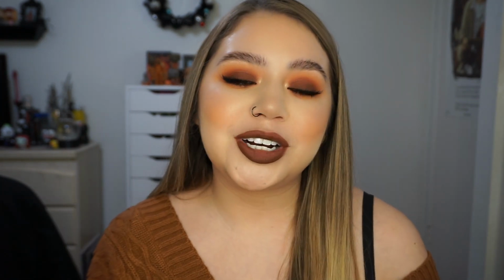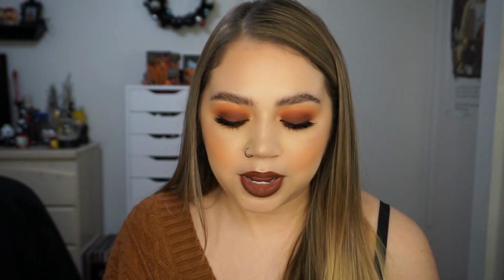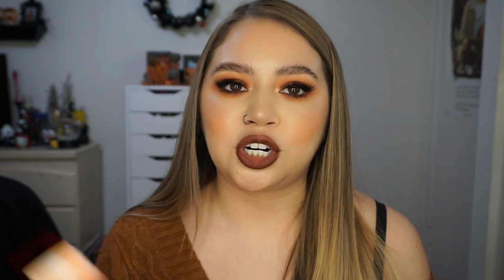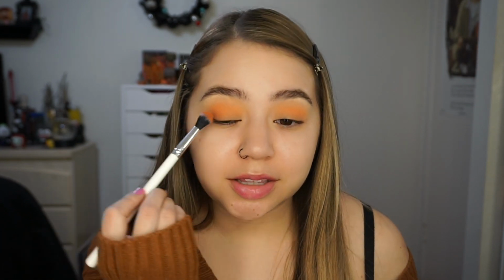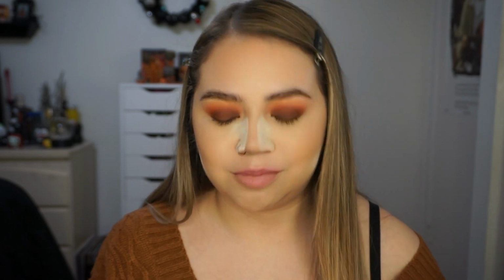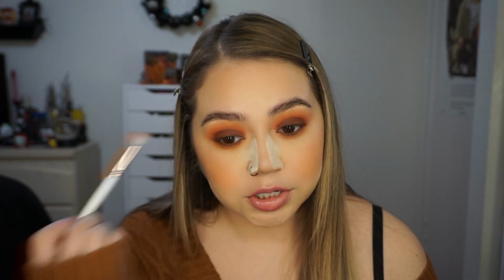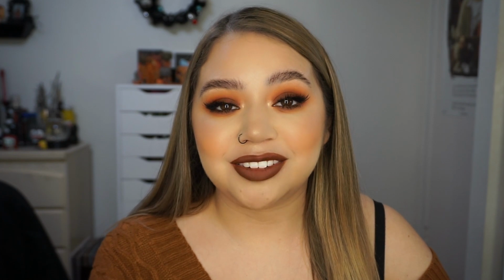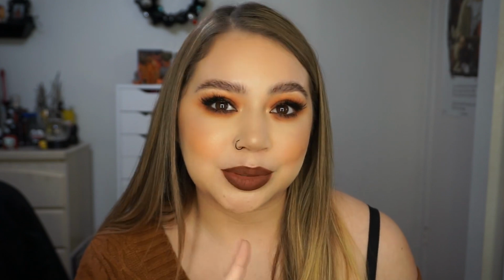COLOURPOP BIG POPPY COLLECTION | SWATCHES, TUTORAL + REVIEW | Makeupbytreenz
Hi guys! Today we are going to be playing around with the new Colourpop Big Poppy collection! I'll be doing swatches, a tutorial and a review as well! I hope you guys enjoy!

LAUNCHING 12/10 @ 10am PST!
*exclusions apply!

PRODUCTS-
Big Poppy Palette $14
2 Pressed Powder Blushes $8 each
3 Lippie Stix $7 each
3 Lippie Pencils $6 each
Peach Bellini Shimmering Dry Oil $10
Papaya Face Milk $14

CODE: MAKEUPBYTREENZ